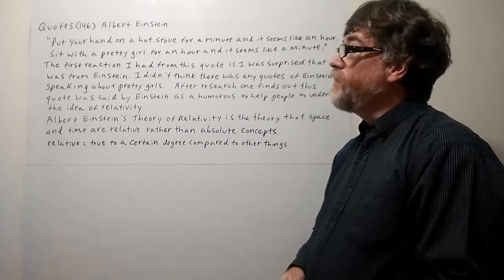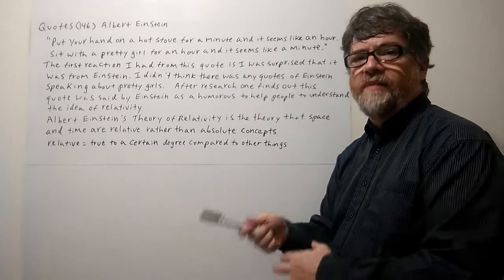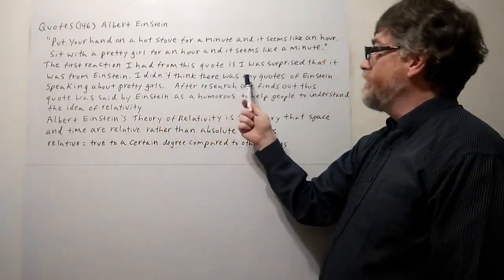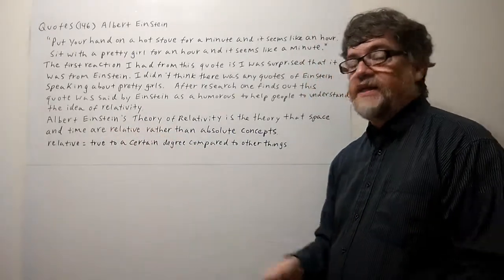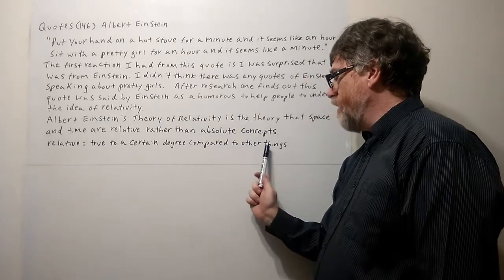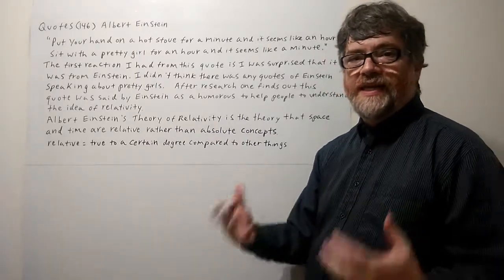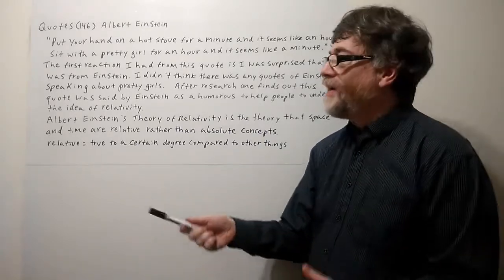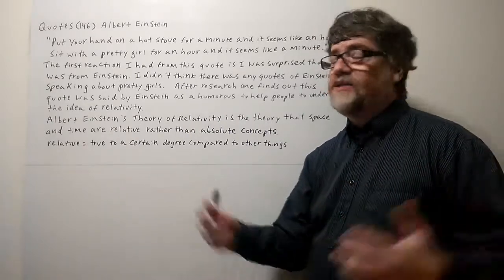Tutor Nick P Quotes (146) Albert Einstein - Put Your Hand on a Hot Stove for a Minute and ...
"Put your hand on a hot stove for a minute  and it seems like an hour. Sit with a pretty girl for an hour and it seems like a minute. " This quote by Einstein was used to help people understand his Theory of Relativity. You can use the captions to view all the words in this quote.